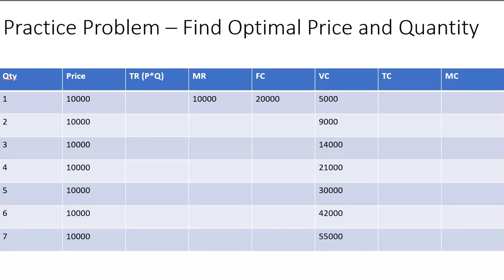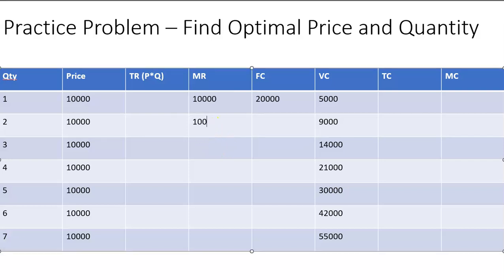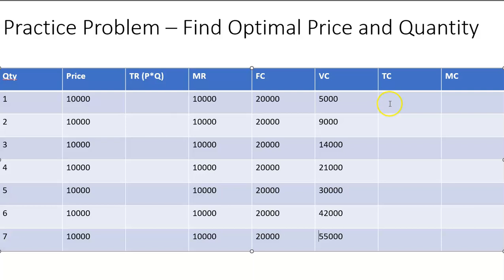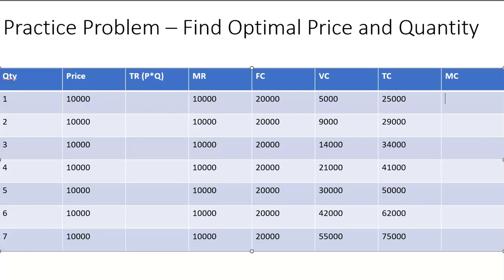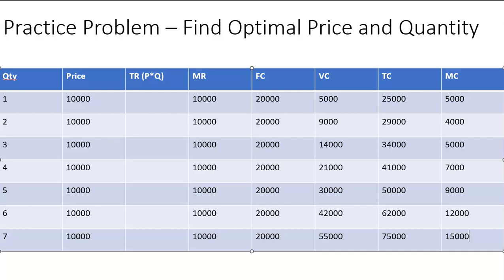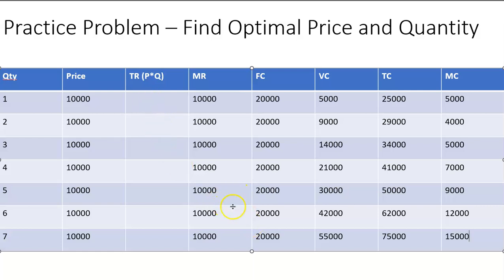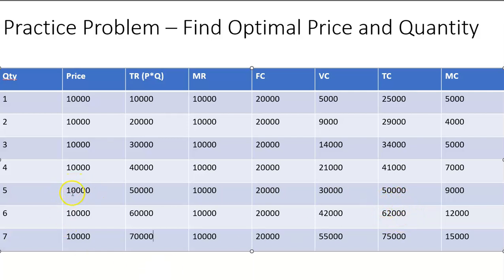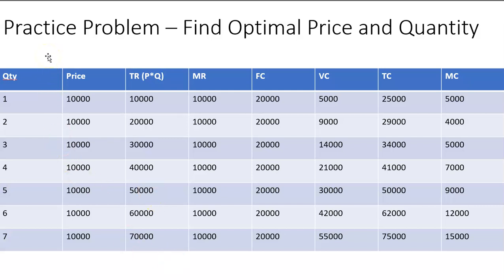Working with the Perfect Competitor Optimality Table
A simple video for my students to review finding optimality using tables for a perfectly competitive firm.